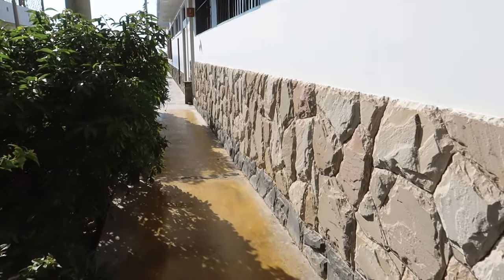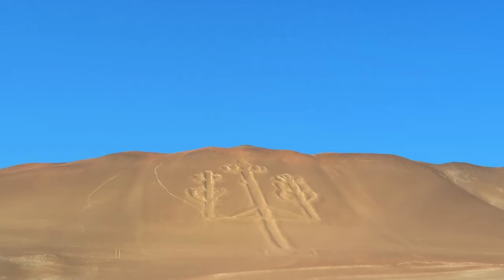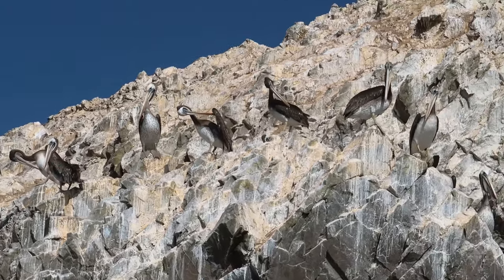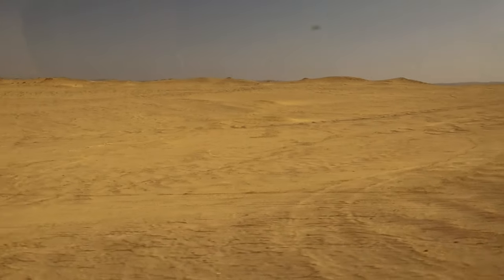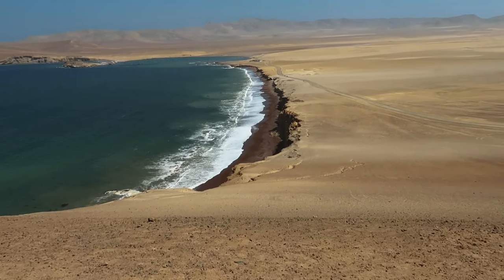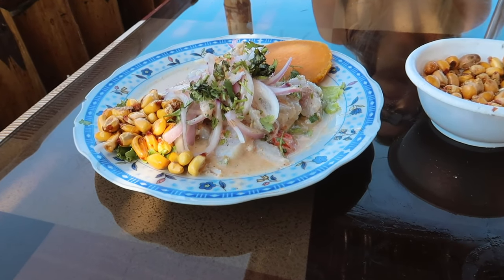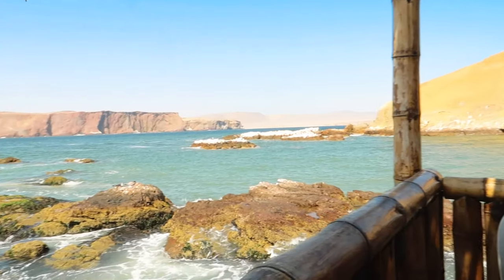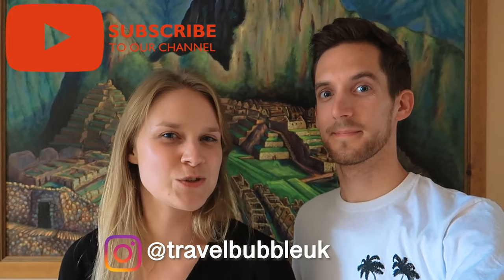Ballestas Islands, Paracas | Where the DESERT meets the SEA and PENGUINS! | Peru TRAVEL VLOG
There is so much incredible nature in Peru. Even in the desert... well, close by. Just off the coast of Paracas is the Ballestas Islands, part of the Paracas National Reserve. In this video we arrive to Paracas and take part in a boat trip out the to islands and see penguins and birds before witnessing an incredible nature moment with a sea lion and it's young cub. It was like something straight out of a nature documentary.

We learned about the islands and the wildlife there before heading back to the mainland to see the Paracas National Reserve. The desert meets the ocean in this vast landscape. We saw some stunning viewpoints and unique beaches, enjoyed local seafood and sunsets.

We are so new to vlog travel, having just provided highlights set to music before (see the SE Asia series). SO this adventure is filmed and edited on the road, in hostels, on the ground with THE most slow WIFI. Having to travel and edit is going to be challenging. We would love for you to follow us in the journey and hope the videos provide good information if you are planning to travel to the area or just interested. If it helps just one of you, then thats amazing!

Join as we learn how to navigate this continent and this world, with a backpack on and camera set to record. Our day to day experiences, the highs and the low. REAL backpacking, hostels, transport.

All footage shot on Canon G7xii, iPhone 8+, Go-Pro Hero 5. Edited on Adobe Premiere/Audition by Adam from Travel Bubble.